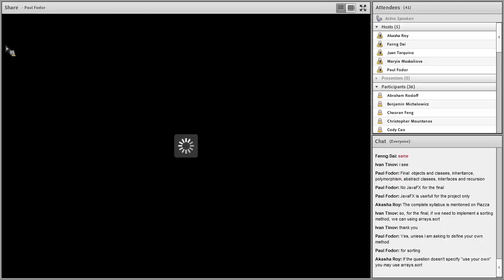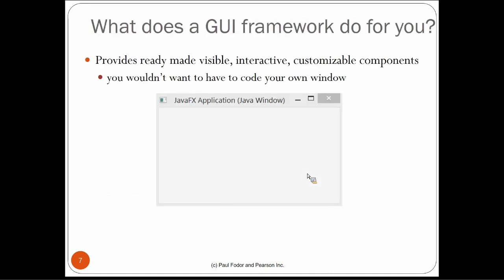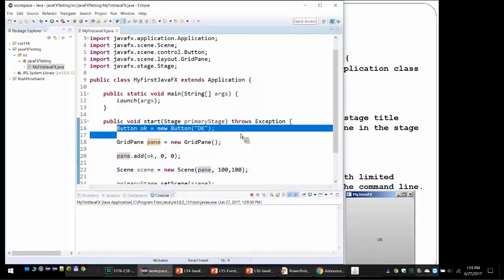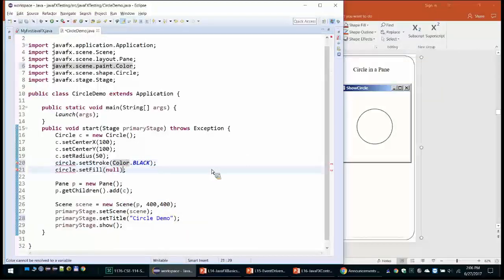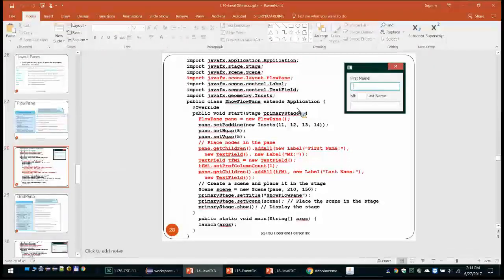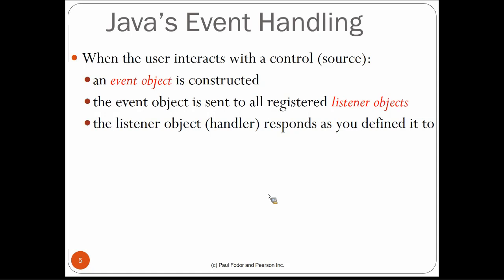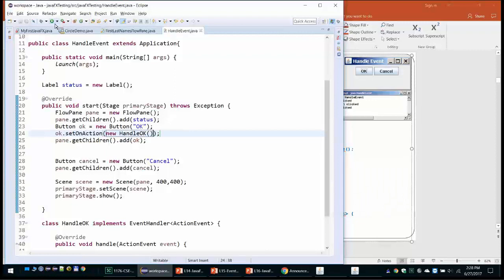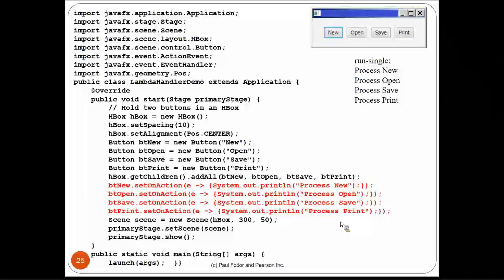CSE114 Computer Science I: JavaFX